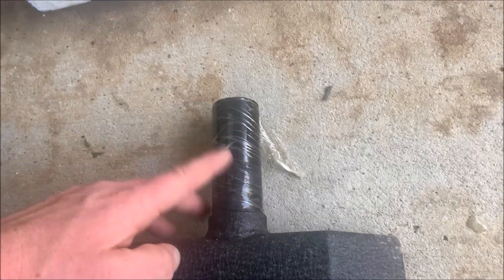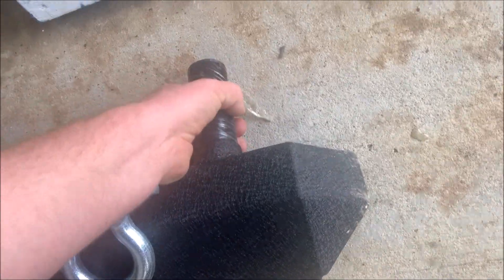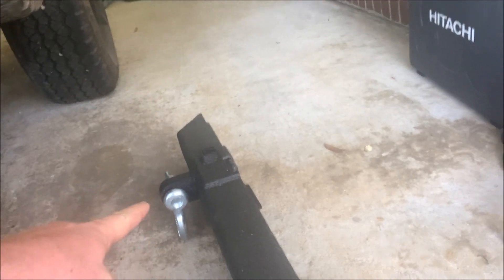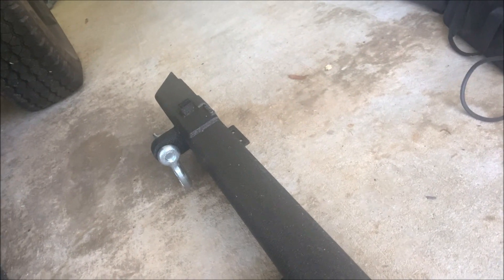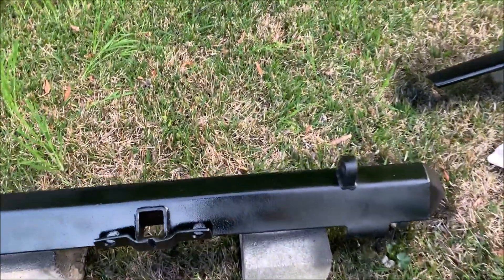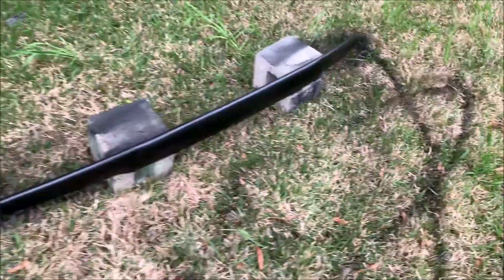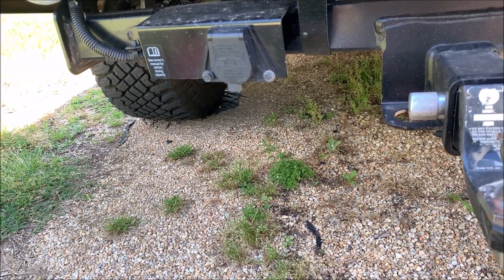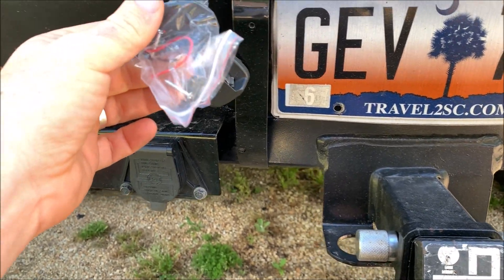Putting a Jeep Prerunner Bumper on a Frontier - Truck Build pt. 2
Nissan Frontier accessories/upgrades are expensive. Jeep upgrades are cheap. I decided to buy one a prerunner style bumper that was made for a jeep and put it on my Frontier. The end result was pretty good.

or
sclivingoutdoors on instagram.